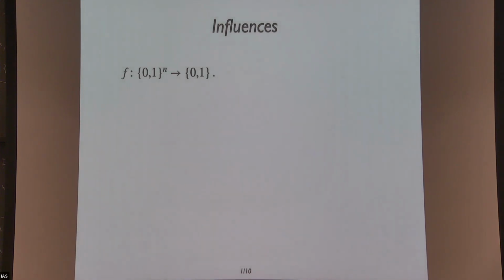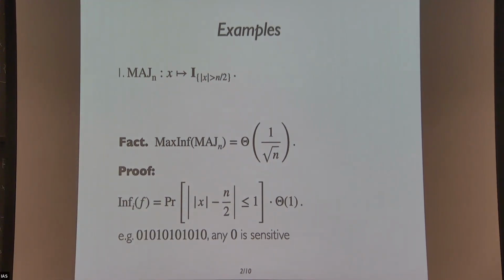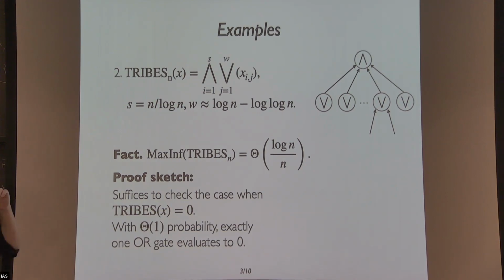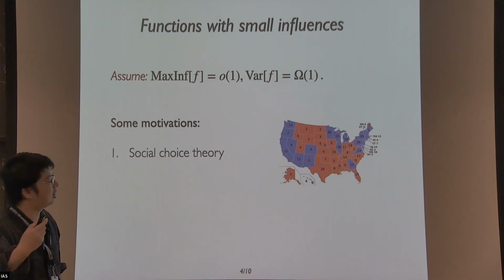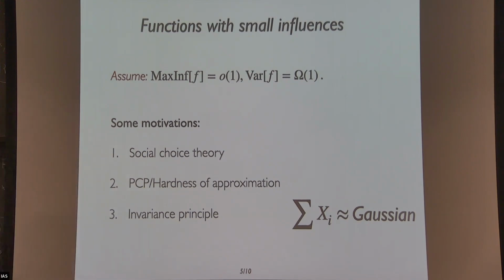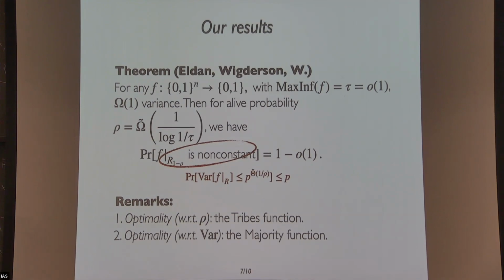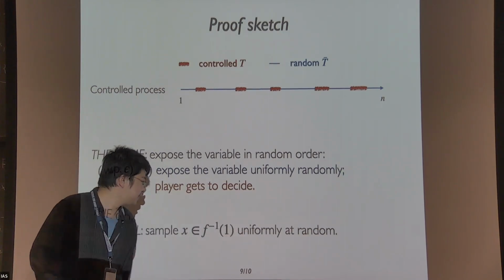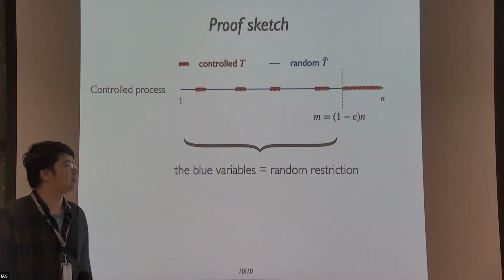It ain't over till it's over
Topic: It ain't over till it's over
Speaker: Pei Wu